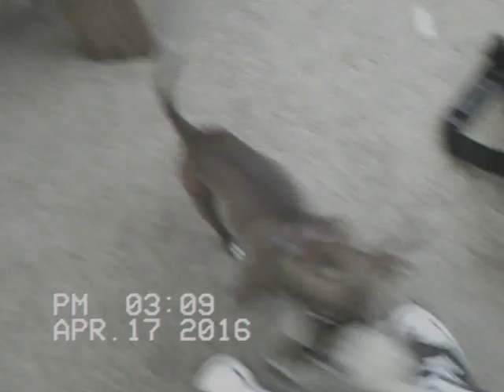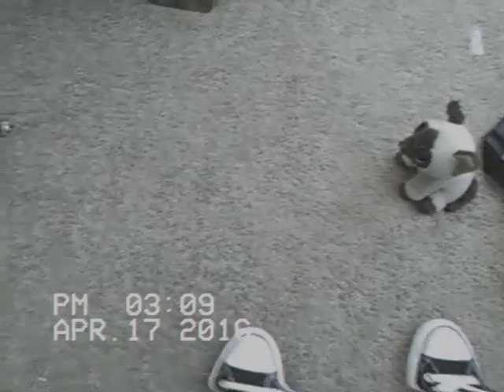Playing with my nino's dog